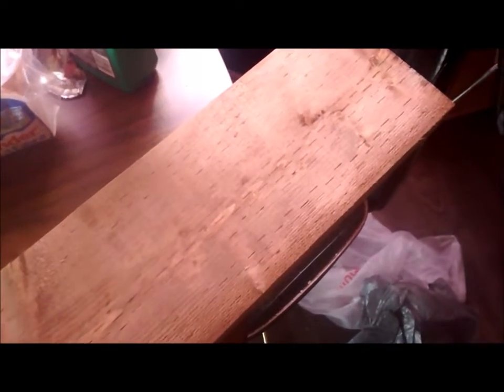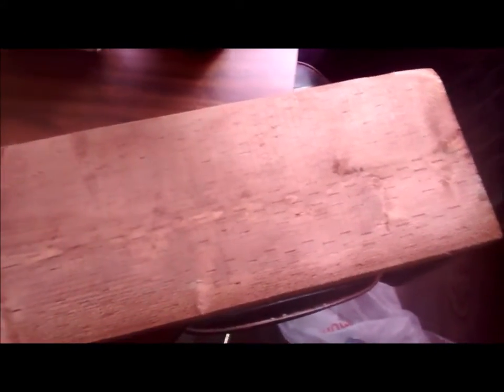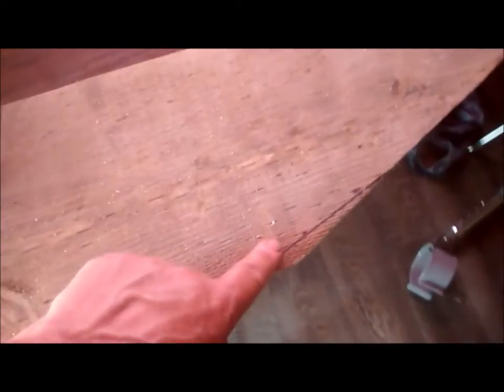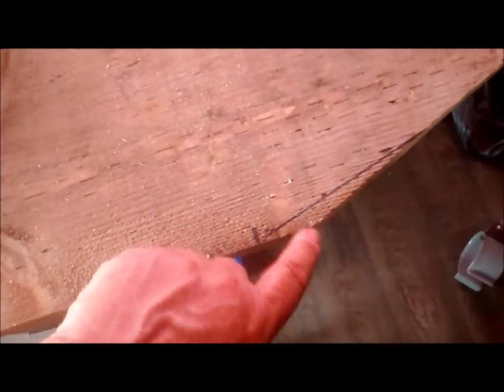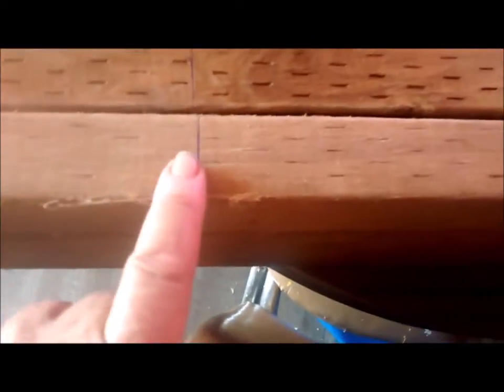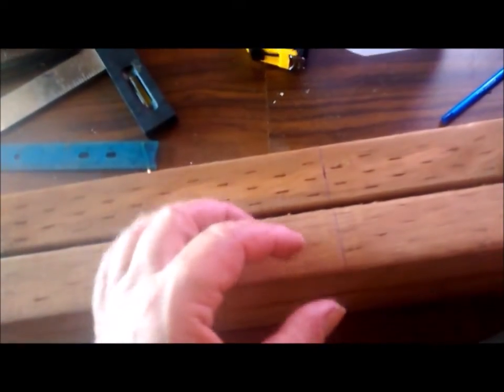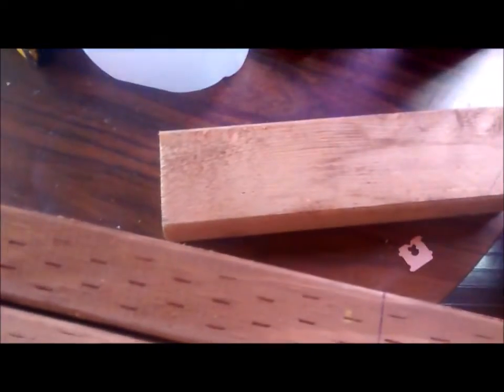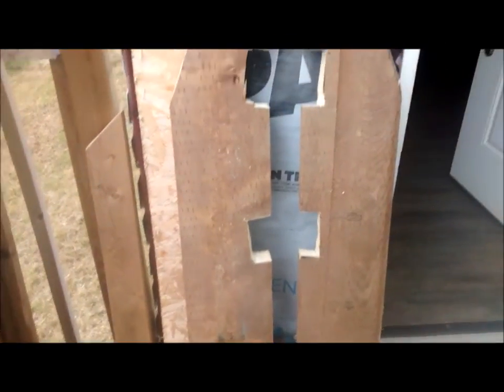build hand over hand sled part 1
Please join me this year as I just started training for Strongman "about" March 1st 2022 lets see if I can get strong e-nuff :)